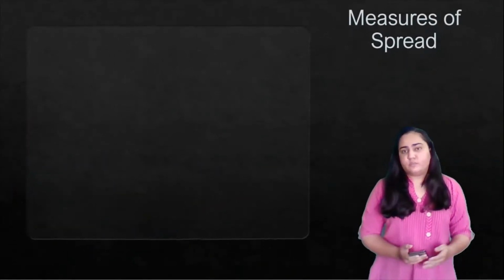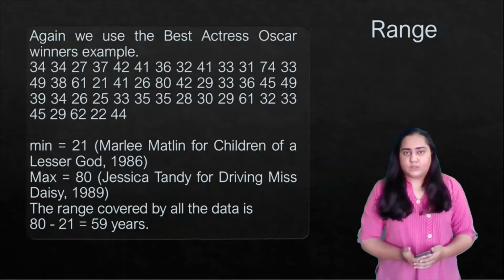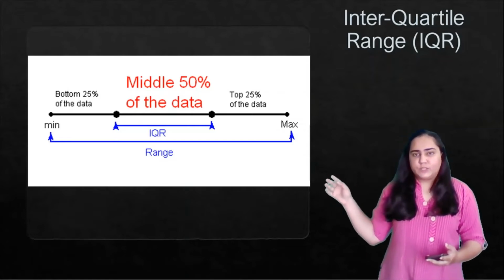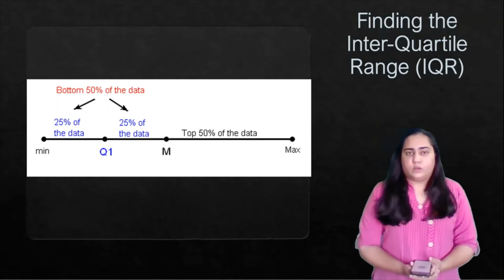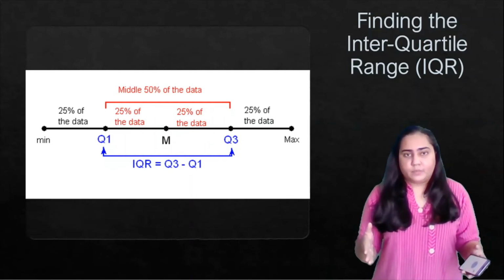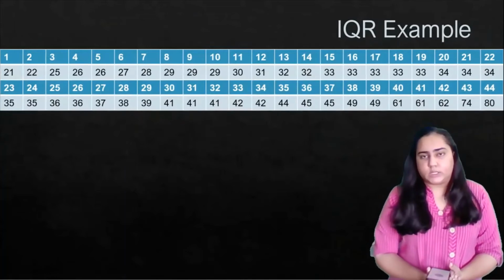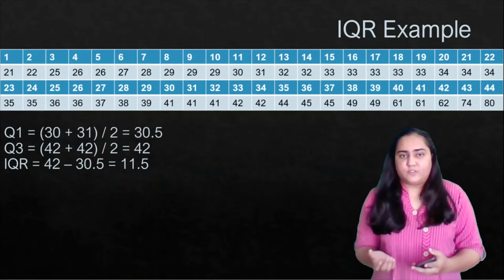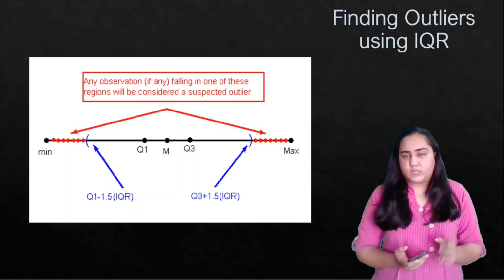Lec-6_Range and IQR | Data Analysis & Visualization | IT Engineering